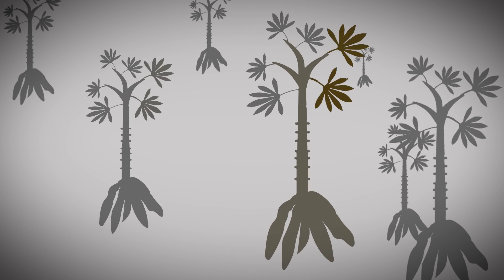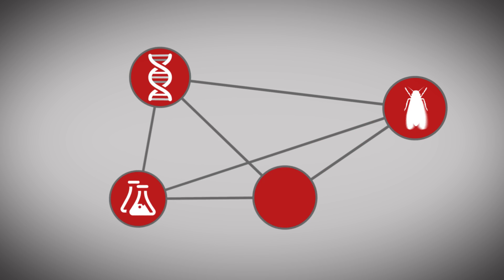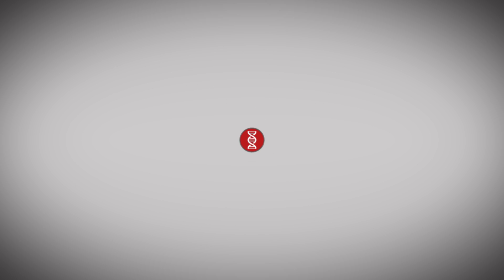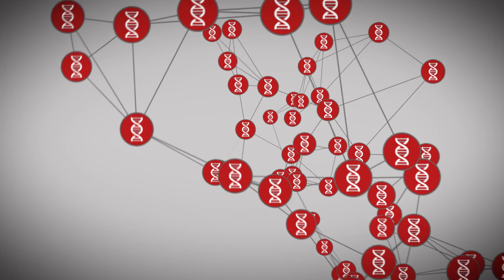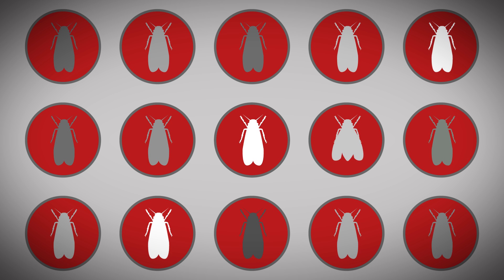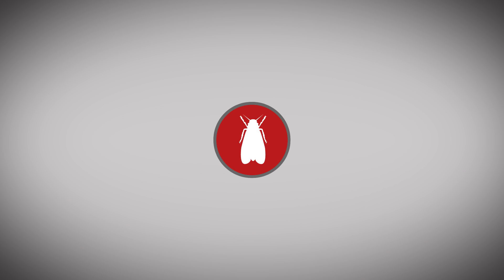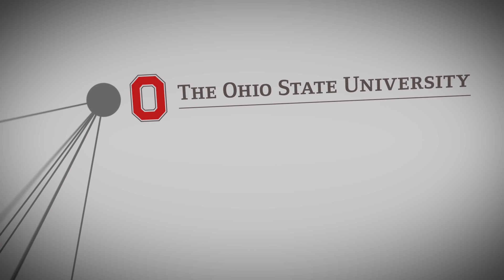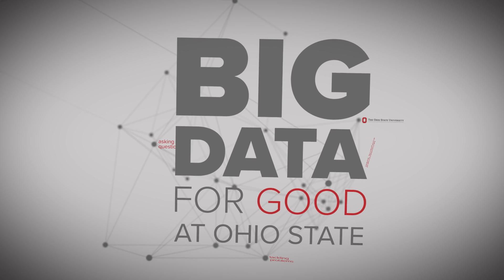Big Data for Good: Fighting the Flies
Using big data to fight small insects, an Ohio State researcher is aiding in the fight against famine in Africa.

A two-time graduate, the interdisciplinary aspect of Ohio State encouraged Kubatko to return to Columbus after teaching at the University of New Mexico.

That commitment to collaboration led Kubatko to join a team dedicated to fighting famine in east Africa, where whiteflies are wreaking havoc on local economies and food sources by spreading brown-streak virus to Cassava plants.

Working with a team of fellow researchers, Kubatko is working to gain a better genetic understanding of whiteflies in order to find a way to slow down or stop the spread of the virus.

“We want to use the information in the genome to tell us how similar the flies are, and when they are different enough to be called a new species," Kubatko said. "Once we can categorize them and understand how they are similar and how they are different, we can figure out the best way to stop them.”

Learn more about Kubatko's work, and the role of big data in the fight against famine